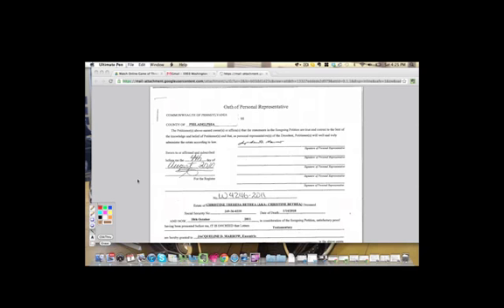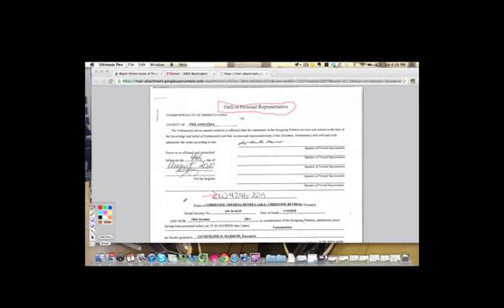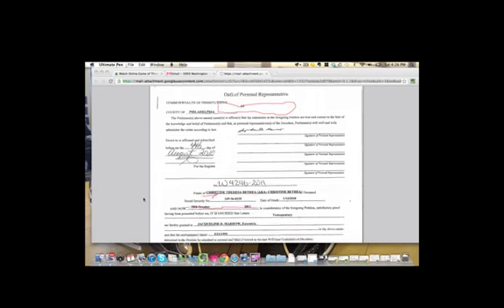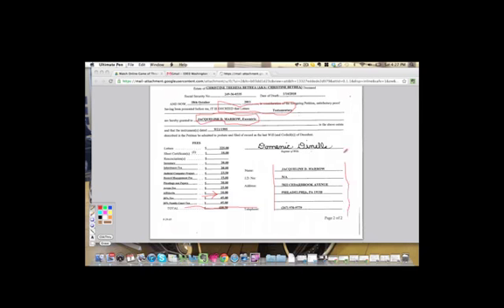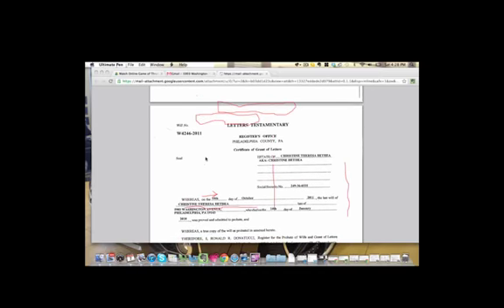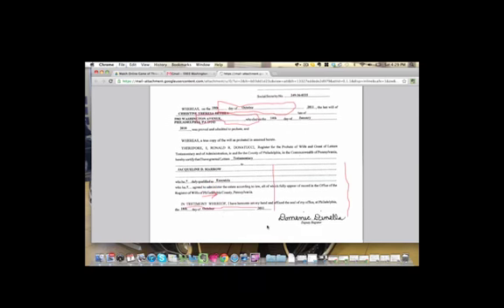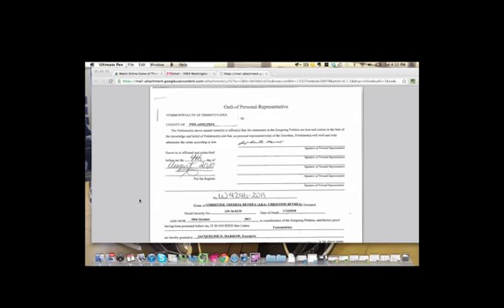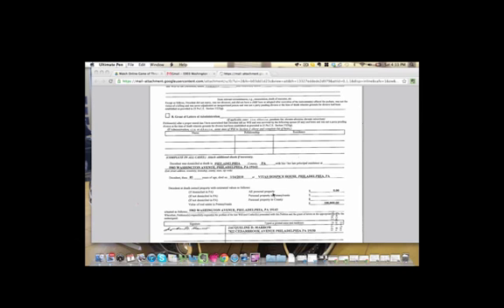Wholesaling Real Estate: Probate Real Estate Investing Uncensored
Grab your free video course by visiting my website.

Probate Real Estate Investing is hands down my favorite source when it comes to marketing for motivated sellers. In this video i break down what actual probate files look like and what information you should be looking for.

Don't forget to grab your FREE video training course where i literally show you how to do a deal from A-Z

probate real estate
probate marketing
probate investing
probate real estate investing
ow to wholesale real estate
how to wholesale houses
how to wholesale properties
how to flip houses
how to flip properties
how to flip real estate
wholesaling properties
wholesaling houses
wholesaling real estate
how to wholesale reos
how to flip reos
wholesaling reos
flipping reos
reo flipping
reo wholesaling
how to build a wholesale buyers list
how to find buyers for your wholesale deals
how to make money wholesaling
how to make money flipping houses
building a buyers list
building a wholesale buyers list
getting started in real estate investing
getting started in real estate wholesaling
how to get started wholesaling
how to make money flipping reos
how to make money in real estate
how to make money flipping